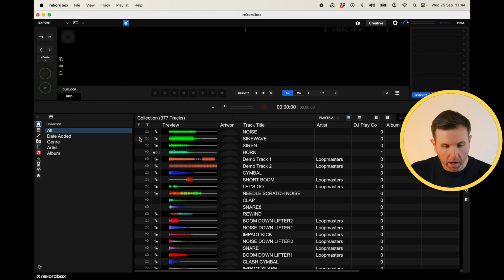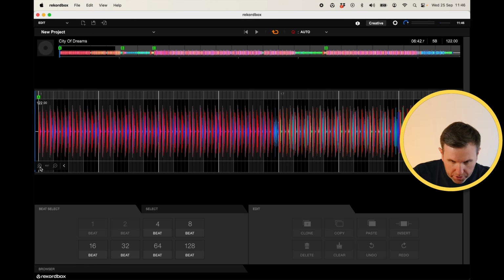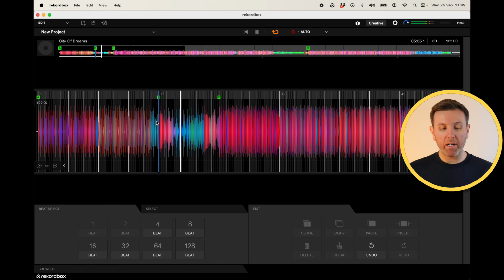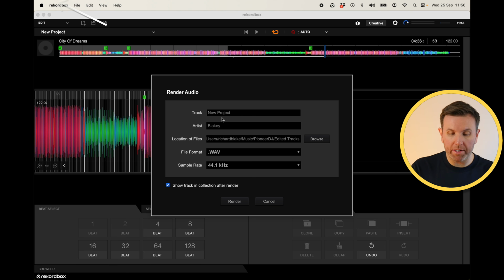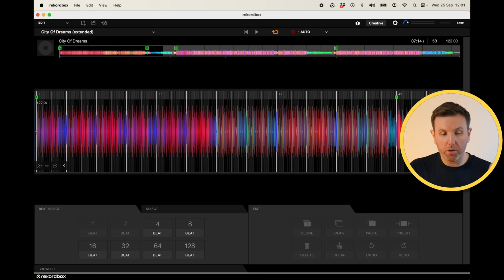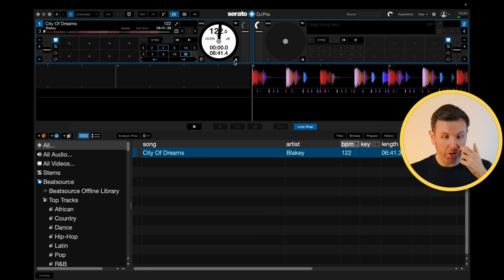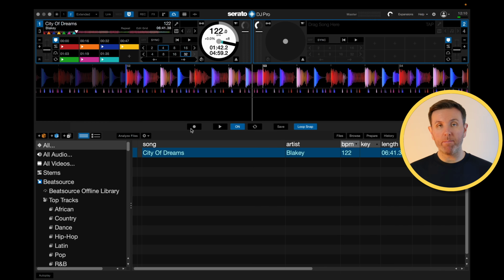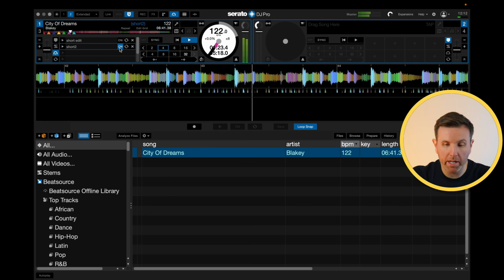INSANE Hidden Feature In Serato & Rekordbox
✅ Get my Creative Open Format Course👇🏻

Making your own custom edits of tracks in rekordbox & Serato is super easy... and most DJs don't even know about it!

0:00 - Intro
0:35 - Making an edit in rekordbox
8:12 - Making an edit in Serato
13:50 - Outro